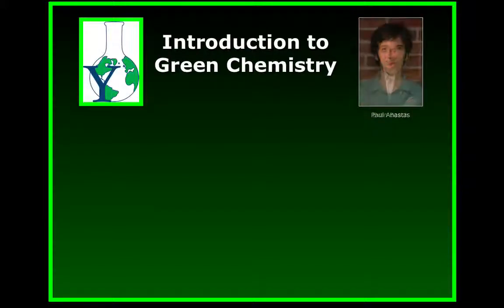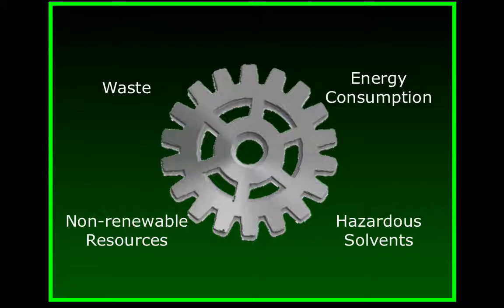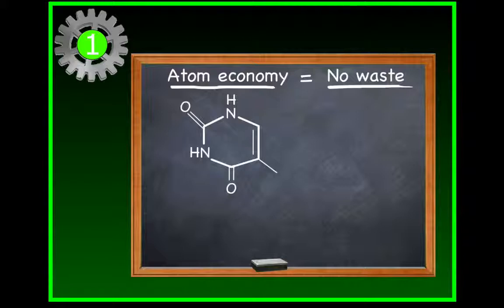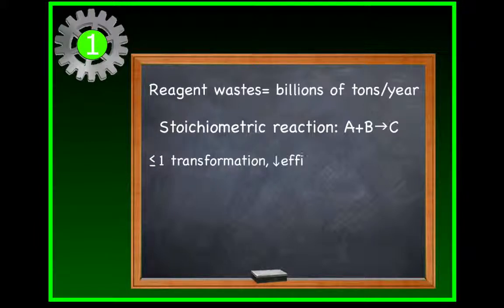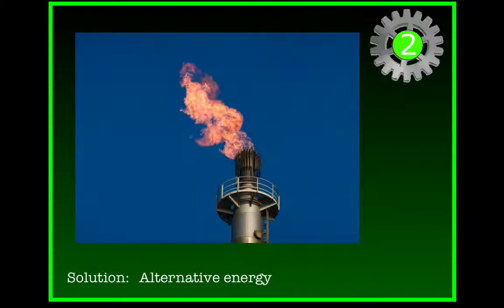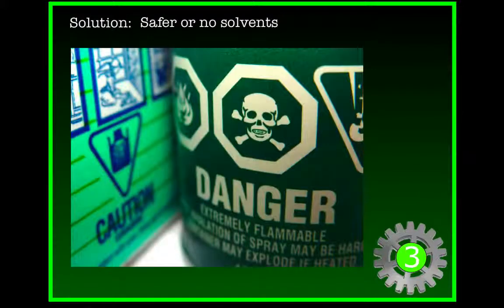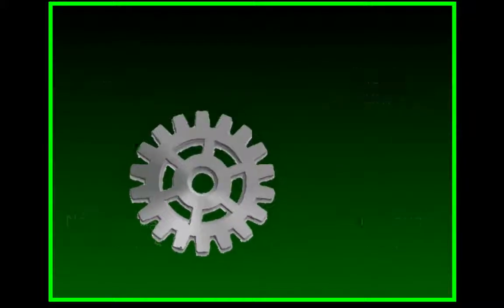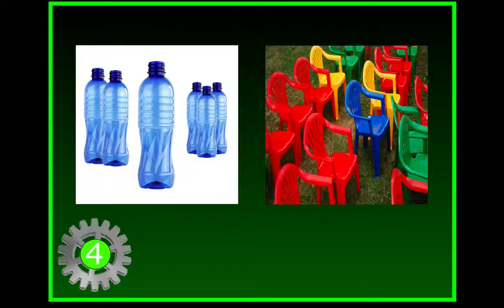L3M3 - The 12 Principles of Green Chemistry - Designing Solutions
Module 3 of Lesson 3 from Introduction to Green Chemistry shows how to use the principles of these lessons to design solutions to the challenges of sustainability. for the full Learning Green curriculum.